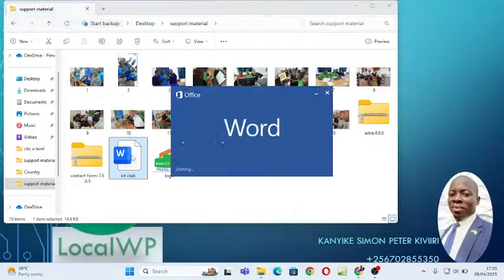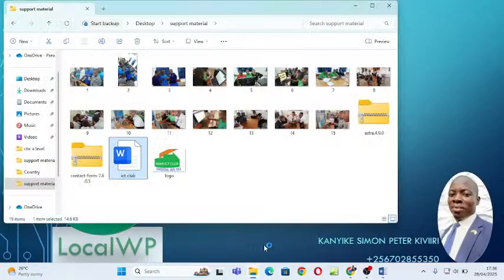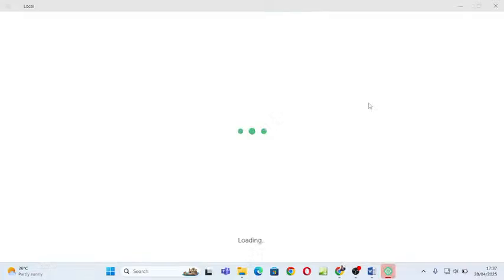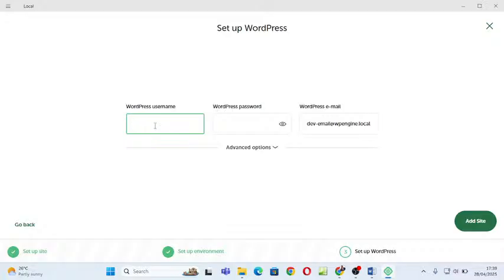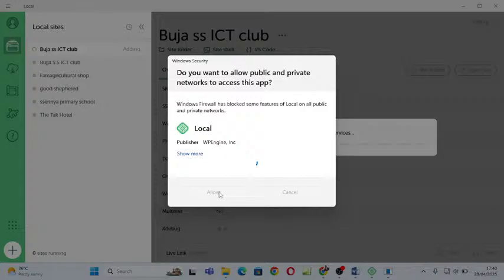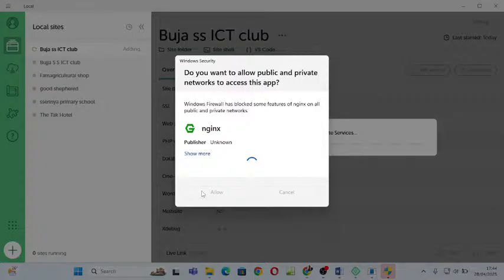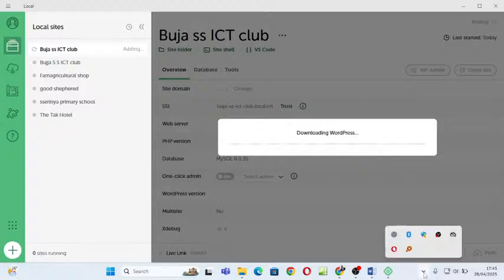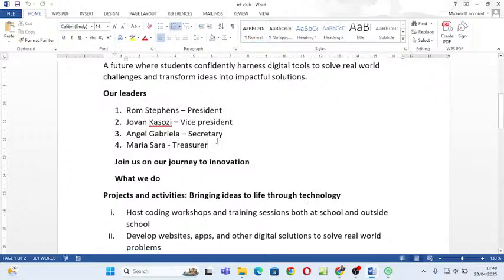Creating a website using LocalWp, with WordPress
This event is to demonstrate how to create a website using LocalWP with WordPress